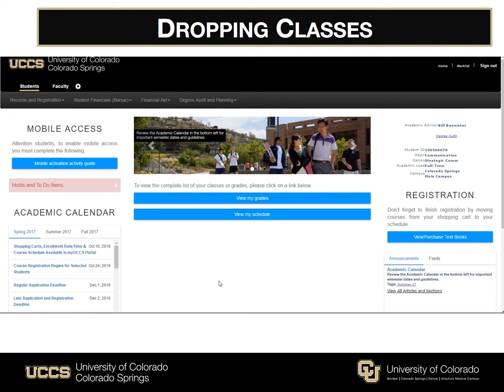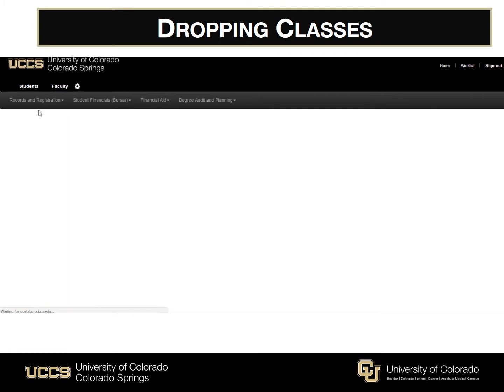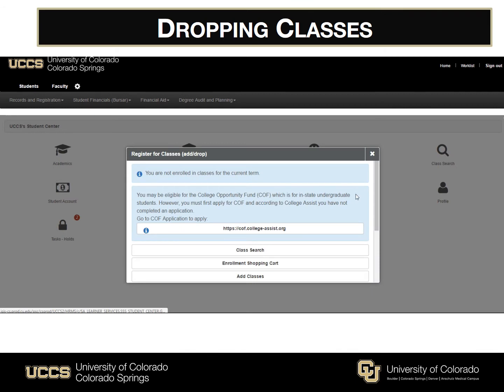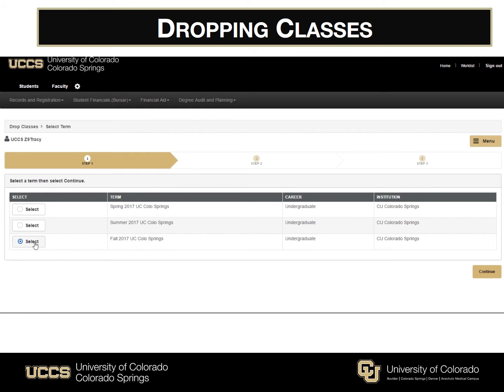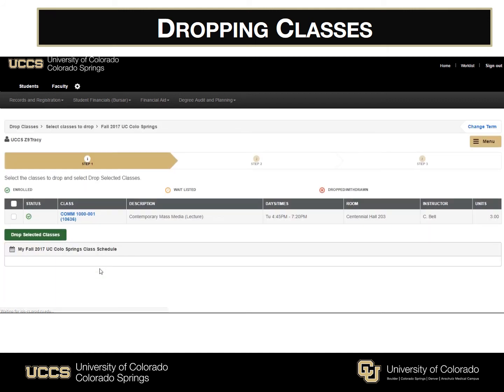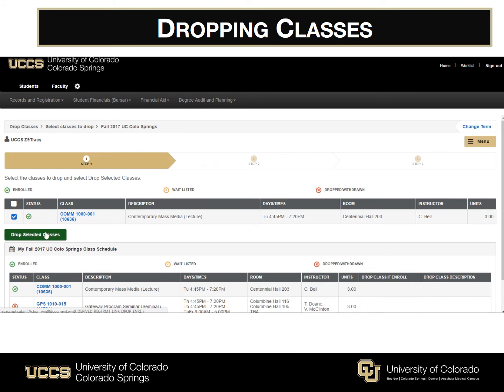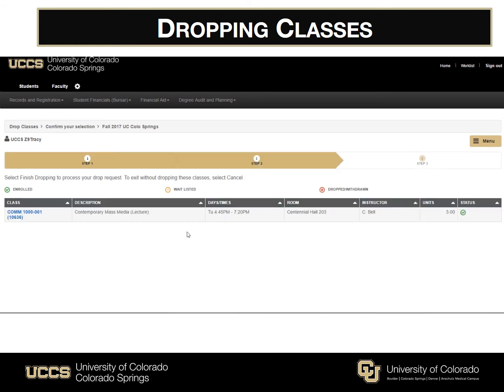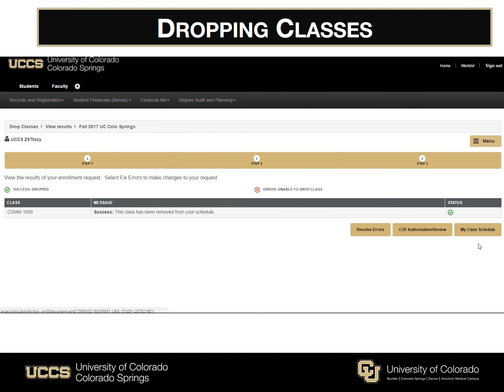UCCS Orientation - Dropping Classes